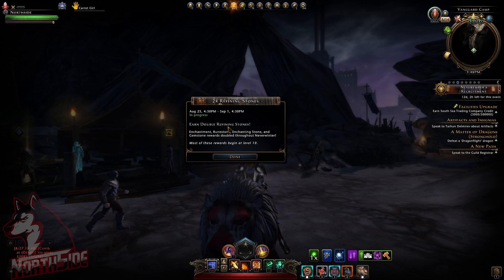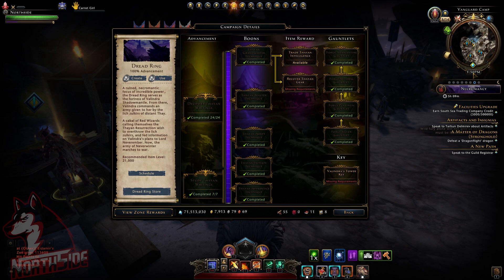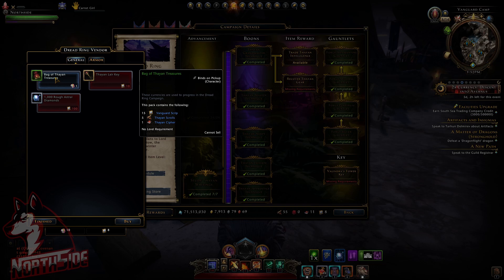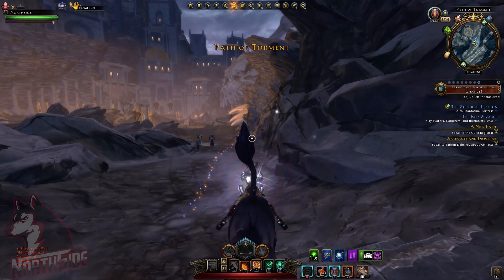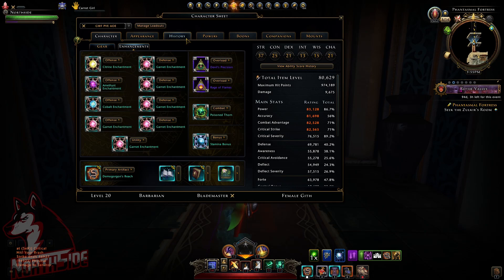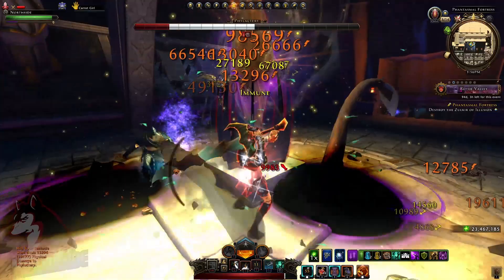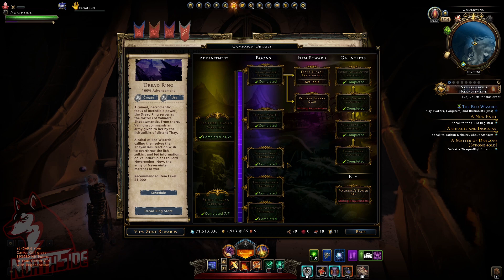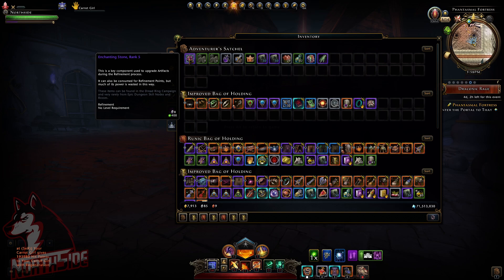Neverwinter Mod 23 - How To Make 250k - 300k Astral Diamonds (per hour) During This Event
How to make astral diamonds in neverwinter? Lot of new players ask the question.
Well this is one way and very well know methid by farming Dread Ring lair.
You can make over 250k up to 300k depending on how long you want to wait for the enchanting stone prices are bigger.
You can also use them to upgrade your artifacts for example etc.
So with 2x refining stones faming dread ring lair, phantasmal fortress in my case is the fastest way to go.
In this video i`ll go over when to start farming, which lair, how to get more keys for lair etc.
Fair warning it`s grind fest, but atleast in phantasmal fortress it goes fast.
Happy hunting! Northside.

How To Make 250k - 300k Astral Diamonds (per hour) During This Event - Neverwinter Mod 23